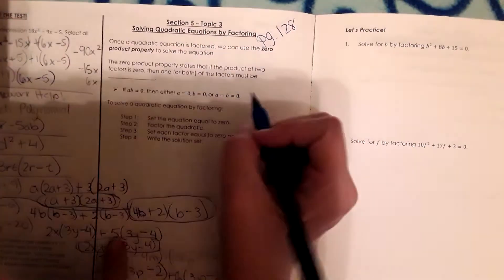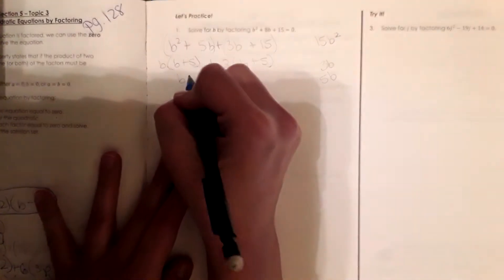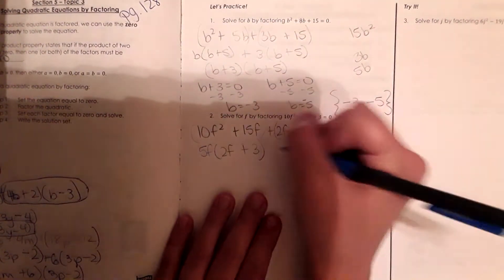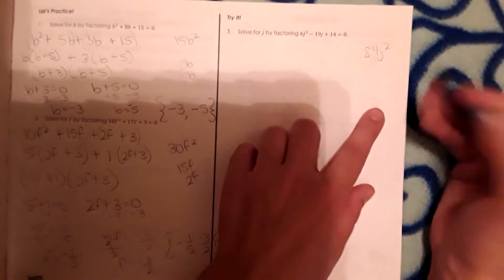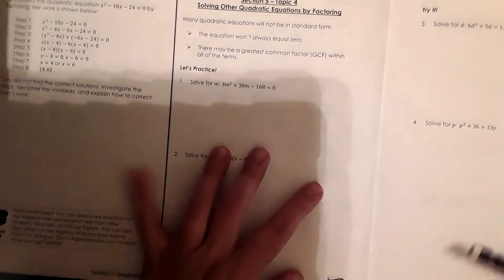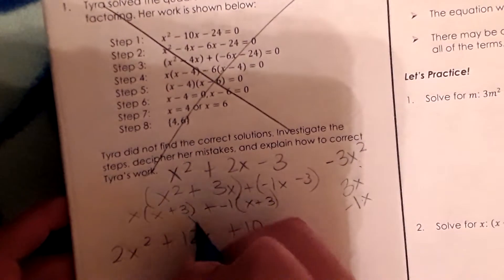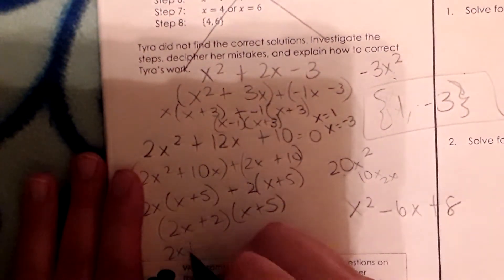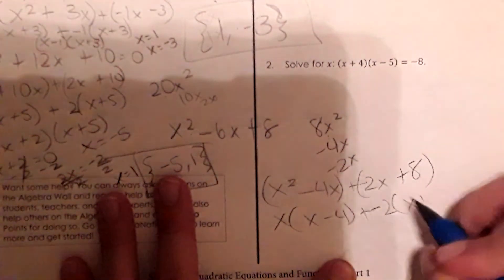Algebra Nation 5-3: Solving Quadratic Equations by Factoring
LIBERAL ARTS MATH CLASS
Pg. 128-130